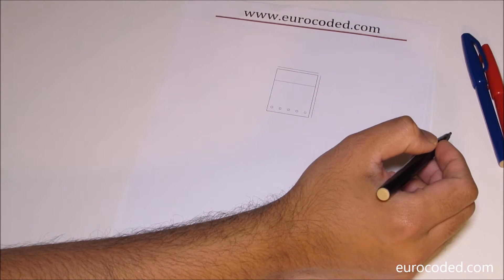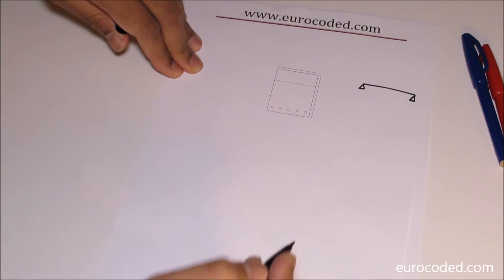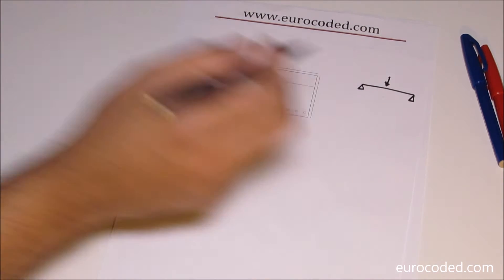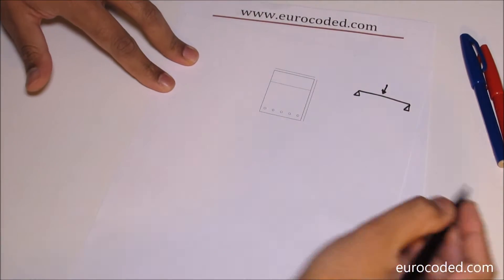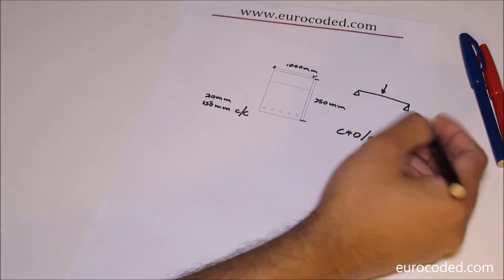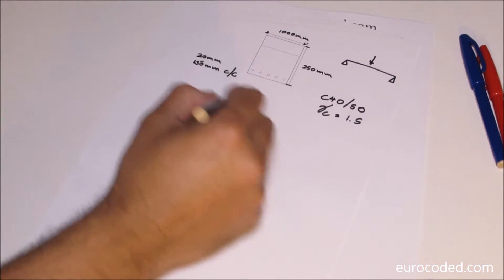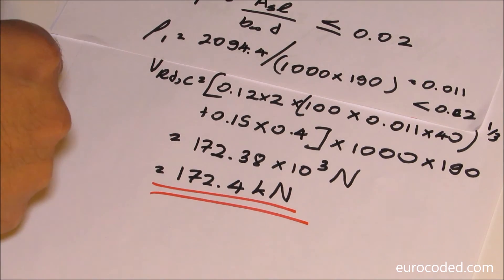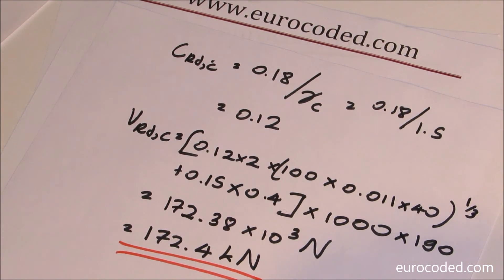Concrete Beam Design Example to Eurocode 2 - Shear Design Worked Example Calculation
How to design concrete structures to Eurocode 2? Shear design of concrete elements; shear capacity of a concrete section without design shear reinforcement. Worked example to show how to calculate shear capacity.

Governing factors of a concrete section without design shear reinforcement.